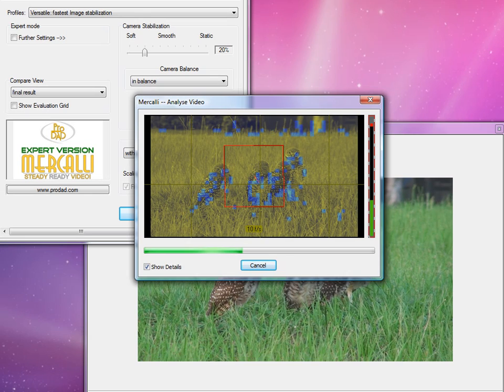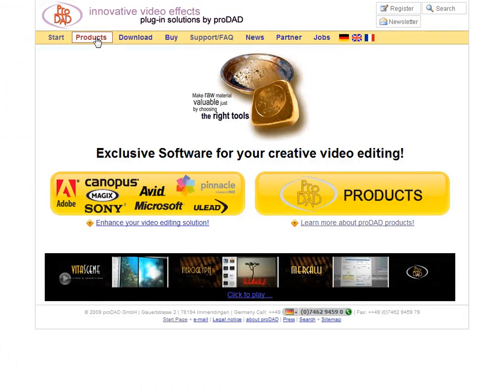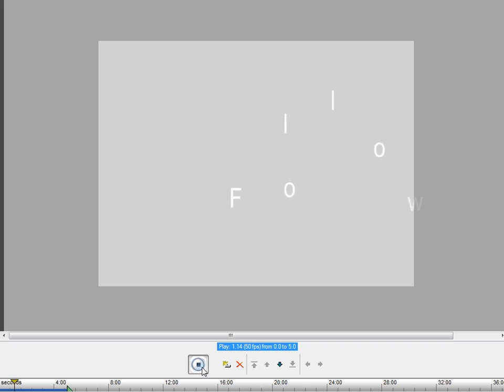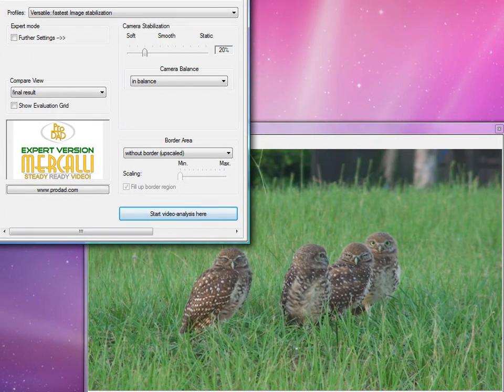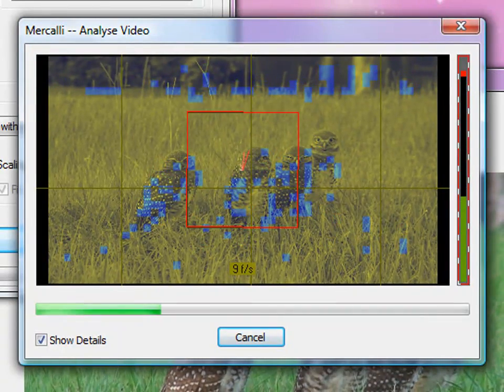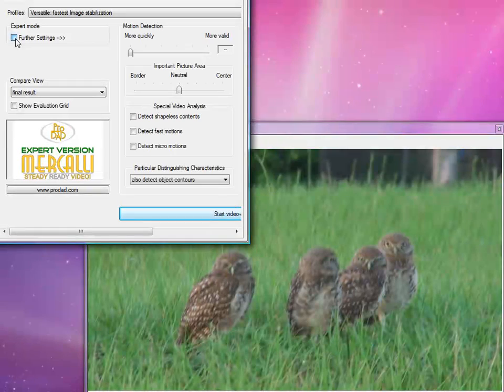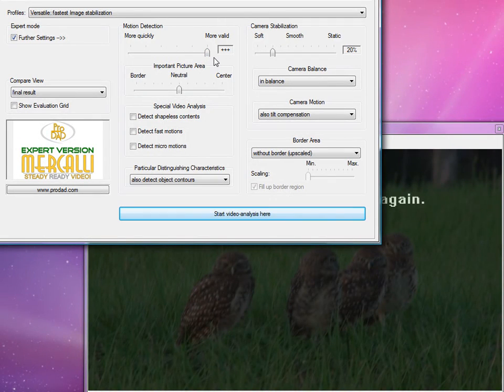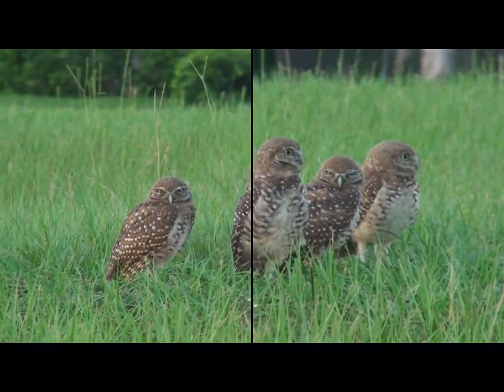DJTraining ProDAD Bundle